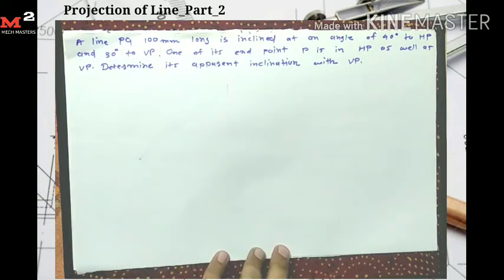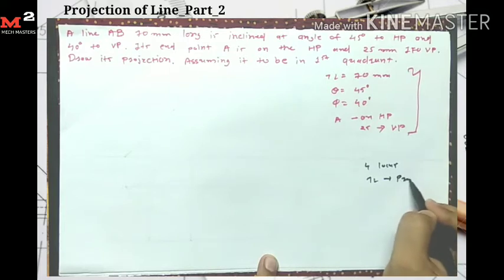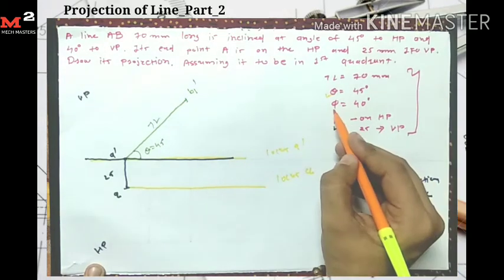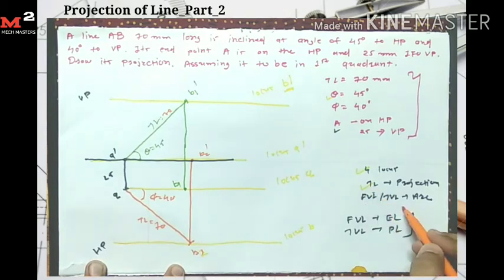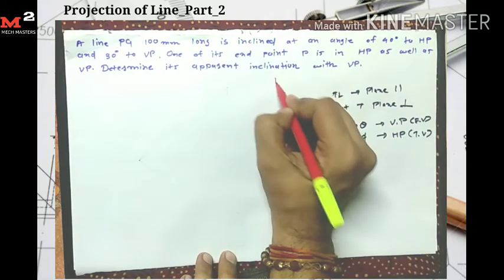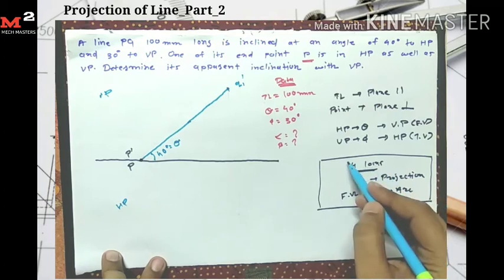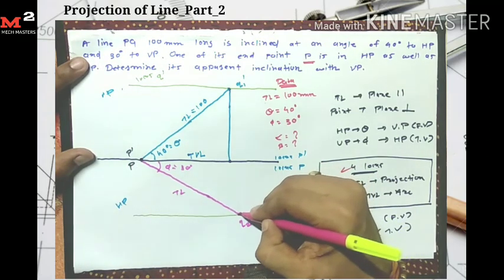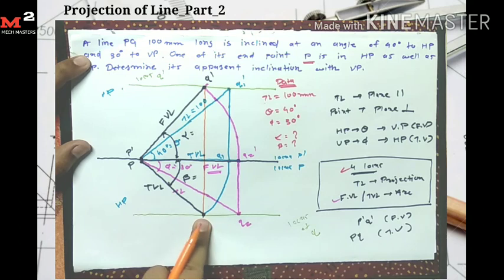Projection of Line Part 2